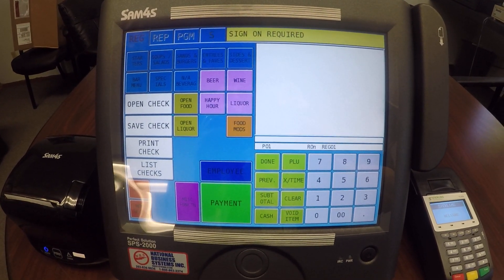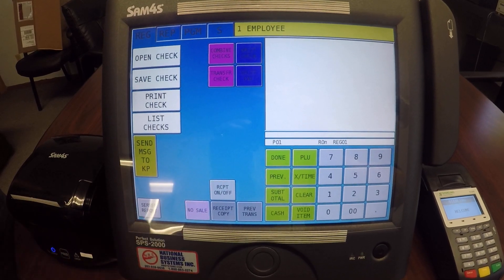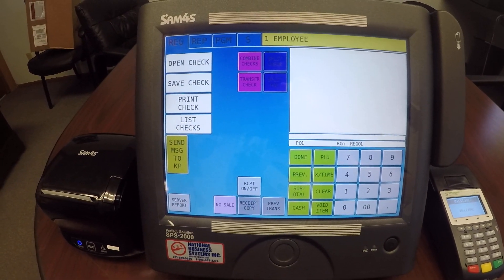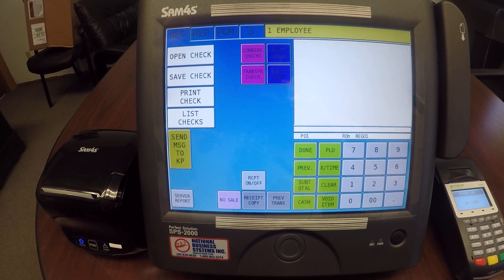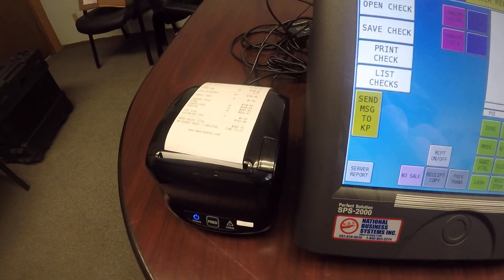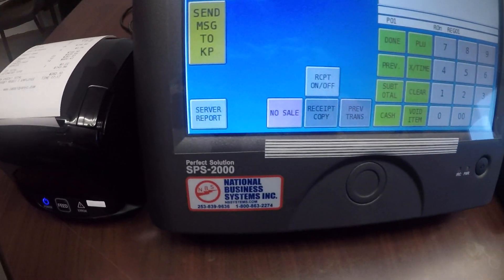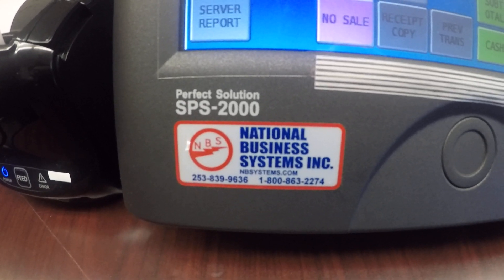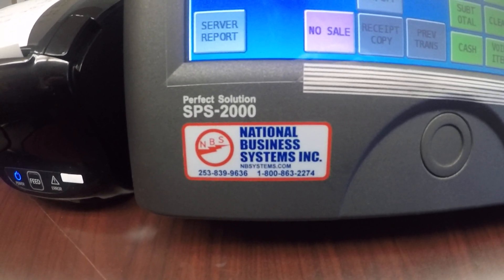Running your end of shift server reports on the SAM4s SPS-2000 register system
At the end of your shift you will want to run your server report to balance your bank. This is how to run that report if your SAM4s SPS-2000 was set up correctly.